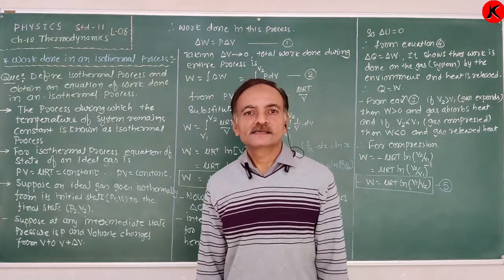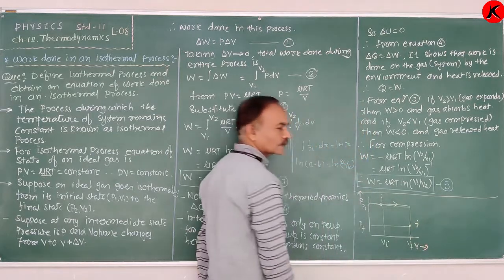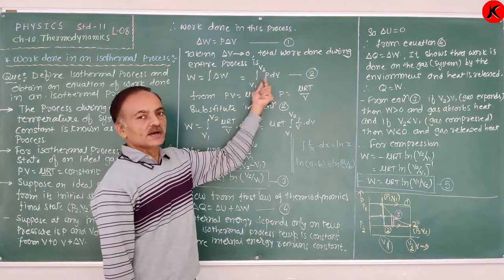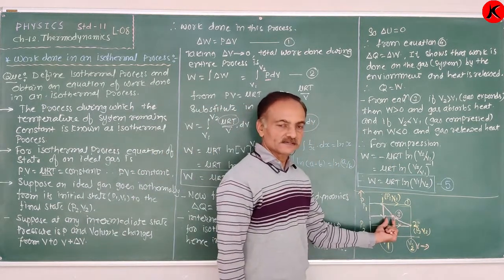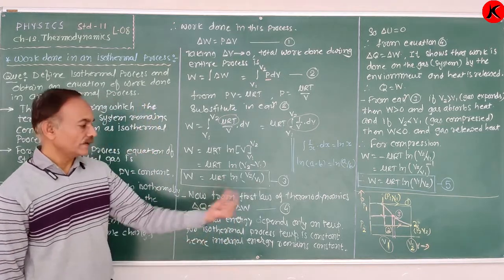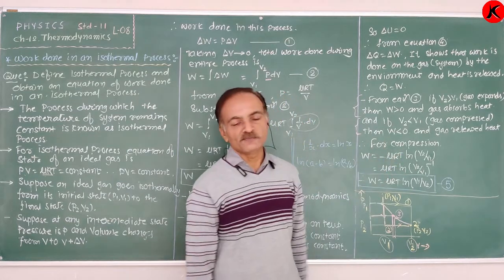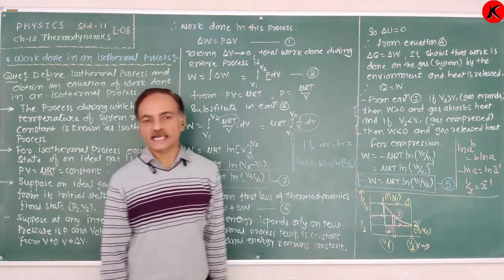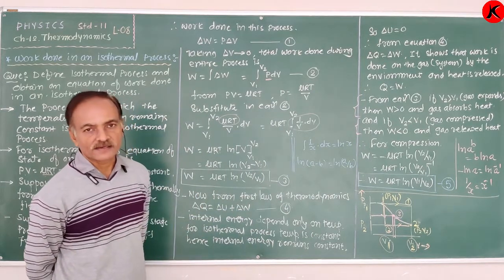CLASS 11 ENG MED PHYSICS | CH:12 THERMODYANAMICS